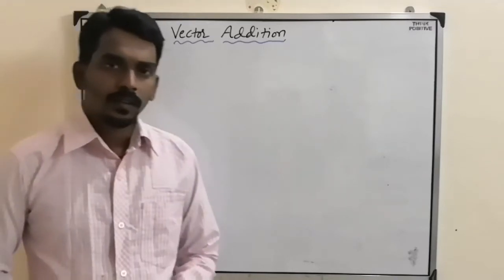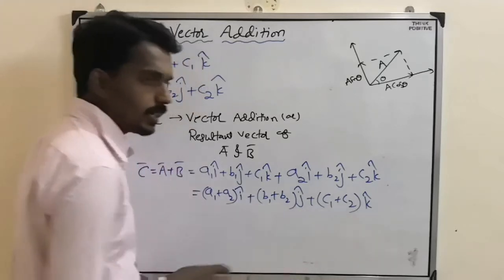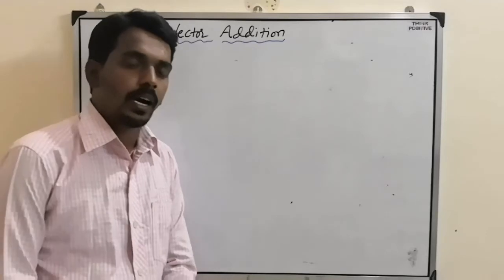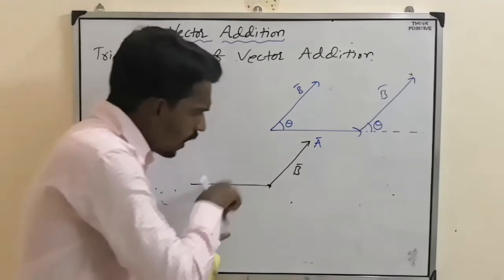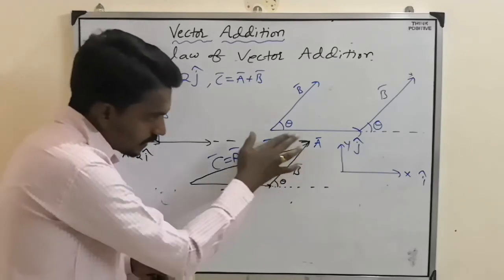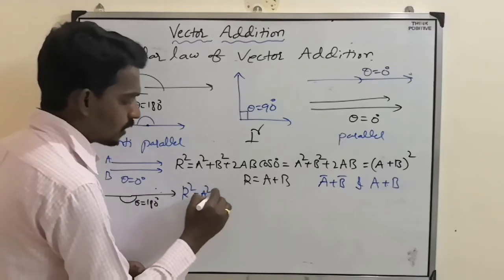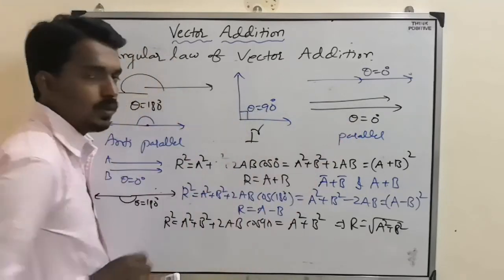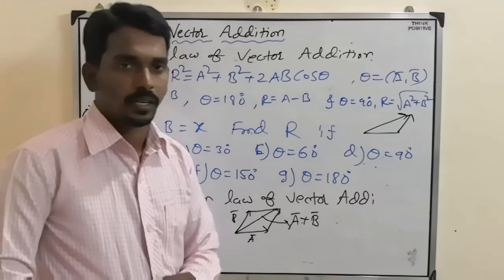Lecture - 26-Basic mathematics